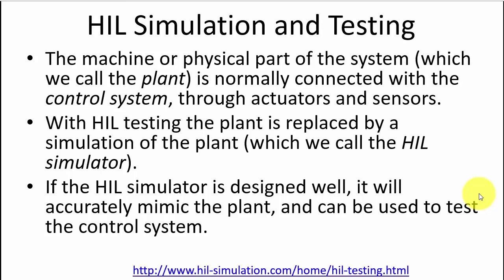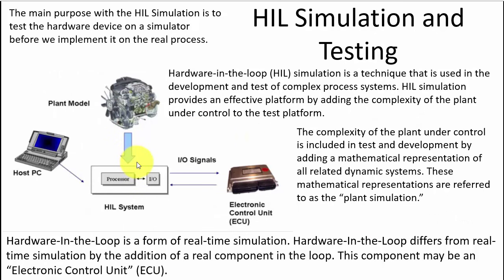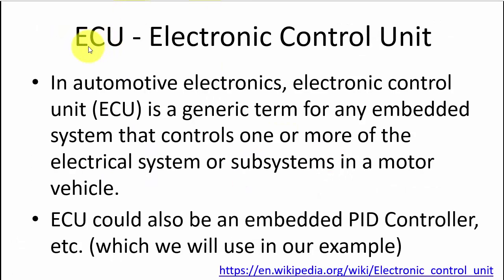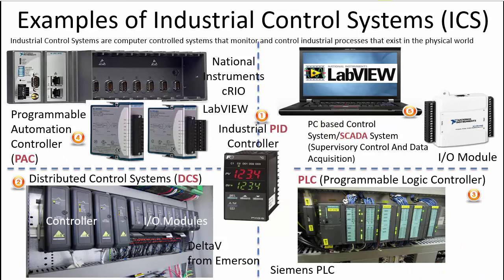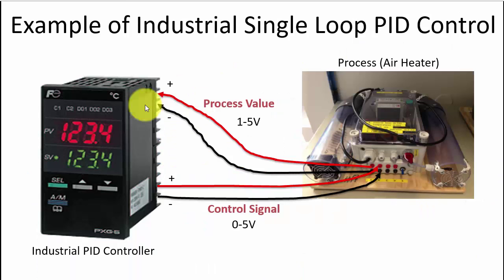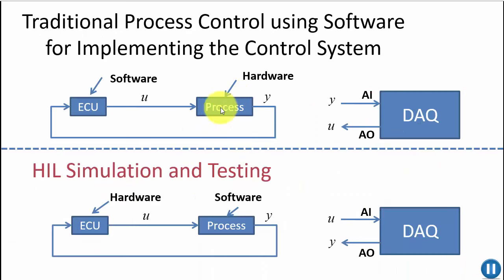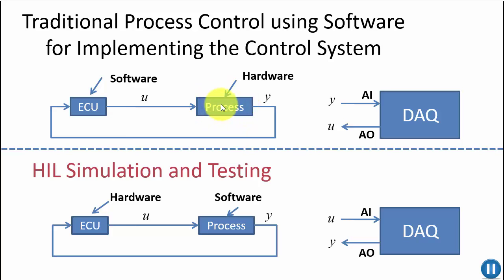HIL Simulation and Testing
Hardware-in-the-Loop (HIL) Simulation and Testing

Video Contents:
0:00 Introduksjon
3:38 ECU - Electronic Control Unit
4:14 Examples of Industrial Control Systems (ICS)
4:53 Example of Industrial Single Loop PID Control
5:49 Example of PC-based Control System Process Air Heater
7:03 Traditional Process Control using Software for Implementing the Control System
8:31 Necessary Software
9:21 Fuji PXG5 PID Controller
10:13 HIL Example
11:24 Example of HIL Simulation and Testing
13:37 HIL Simulation Example - Step-by-step
15:26 HIL Simulation using PXG5 PID Controller
17:44 Air Heater Mathematical Model
19:47 Air Heater in LabVIEW
21:45 Simulation Subsystem
27:37 Finding Model Parameters using "Trial and Error"
28:26 "Trial and Error" Example in LabVIEW
33:45 Alternative: Finding Model Parameters using the "Step Response Method"
37:49 PID Control of Model in LabVIEW
41:33 HIL Simulation Setup
43:41 HIL Simulation in LabVIEW - Example
45:09 PID Tuning with Skogestad